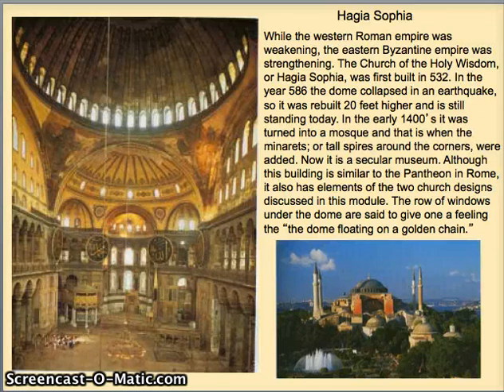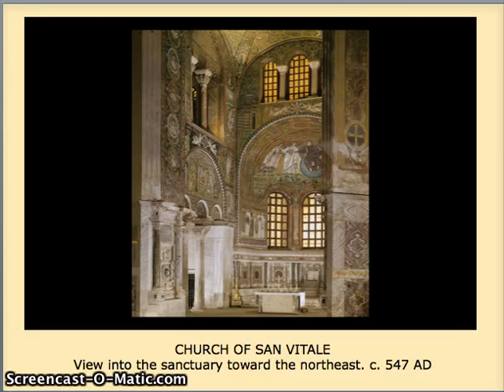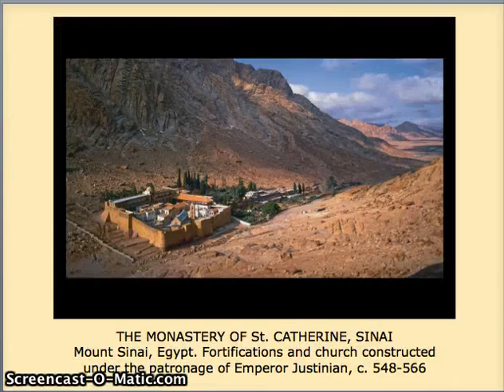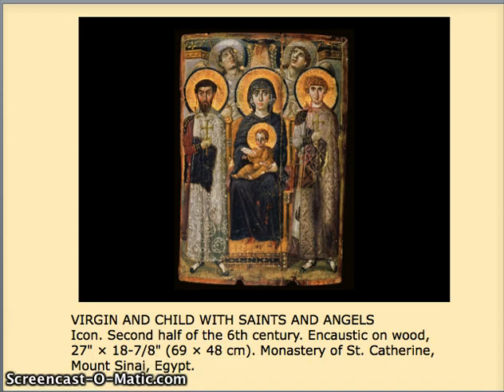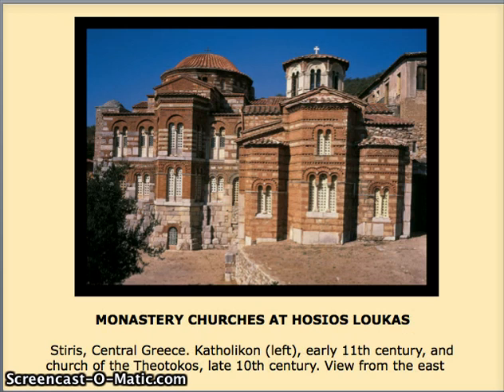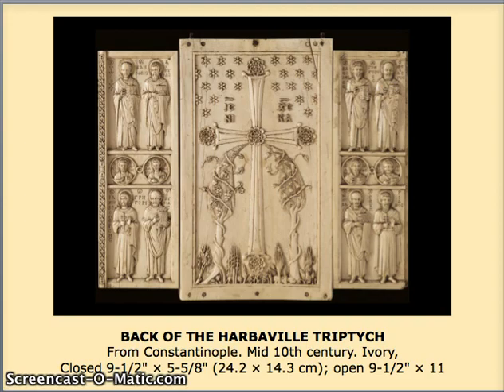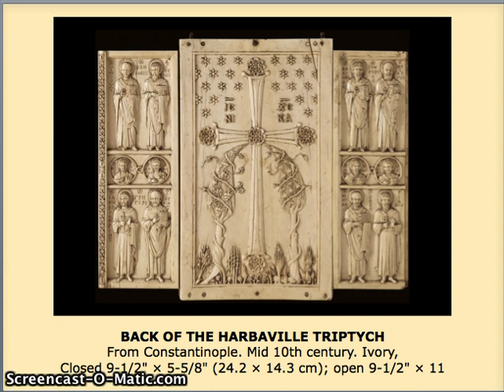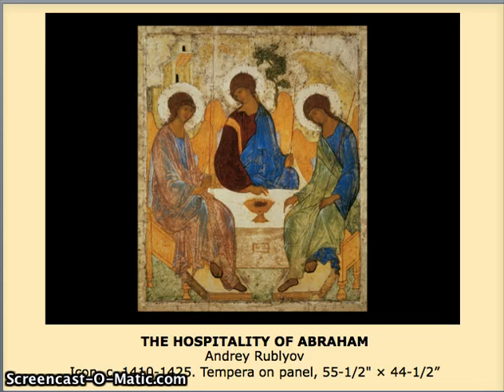OTC 101 Byz2